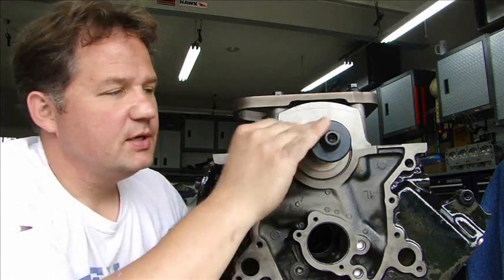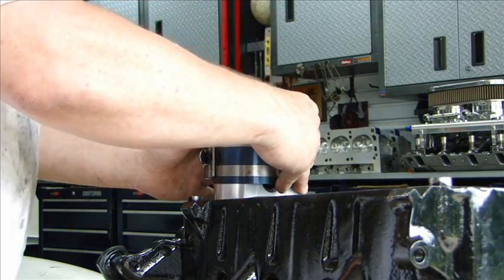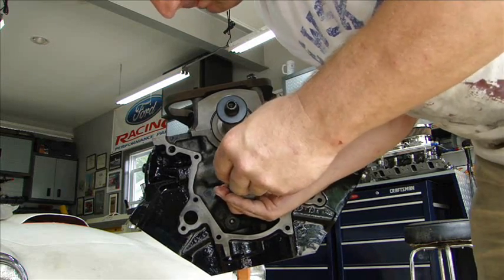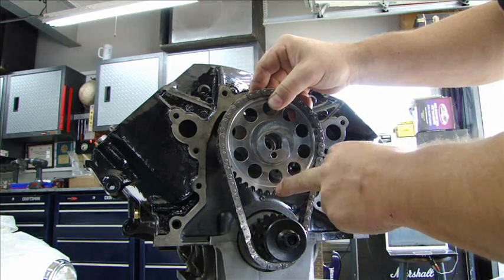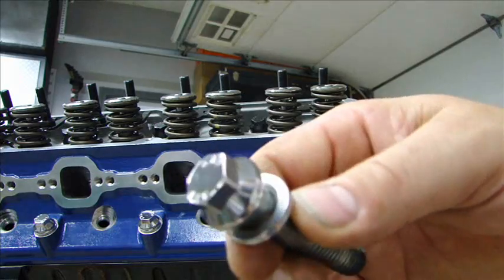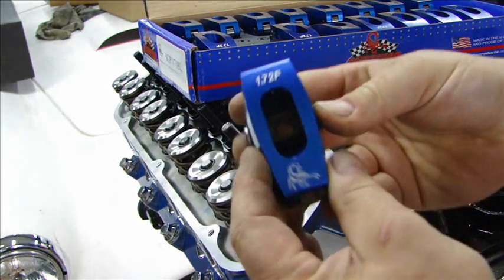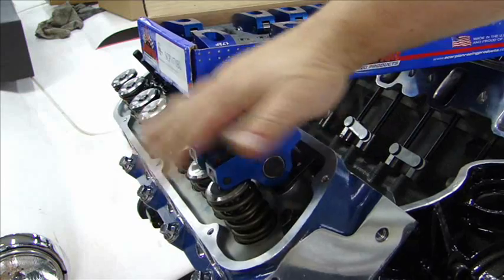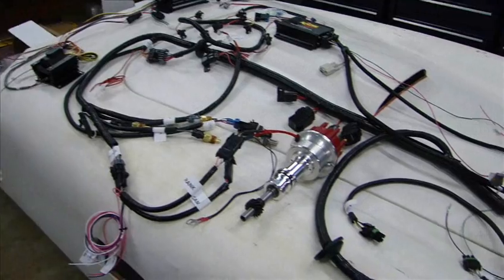Cobra Engine Build Part 1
This will be the first in a series on the engine build for my Cobra. This is a 351W bored 0.030" with a 408 stroker crank. The intake was converted to fuel injection and featured in a previous video. I will list components as much as I can.